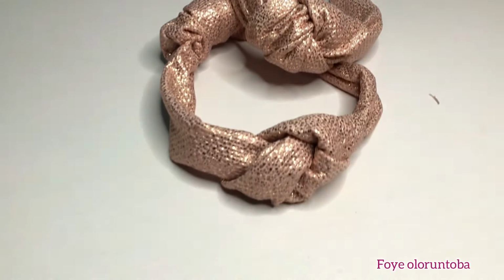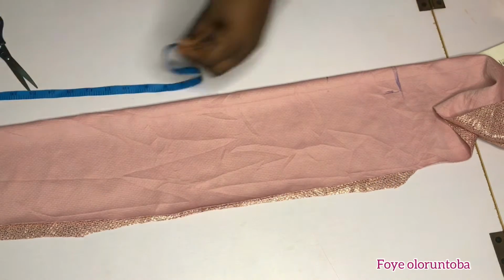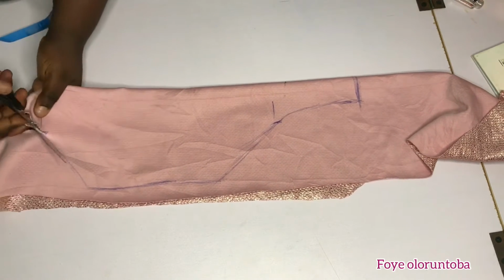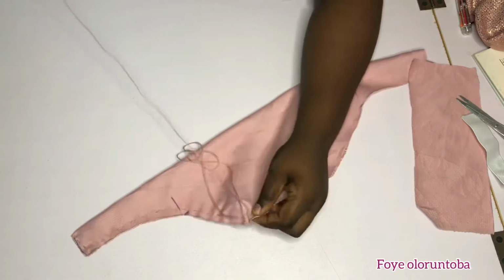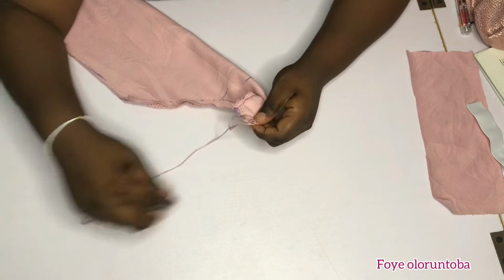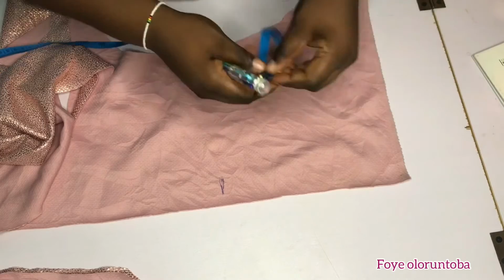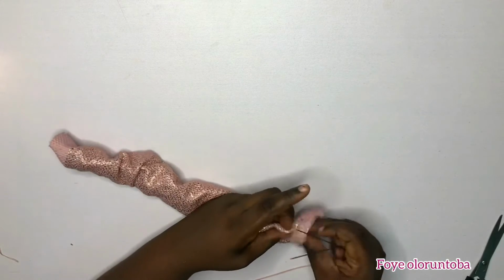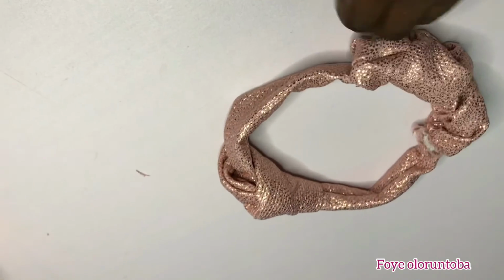Diy simple head band scrunches Diy head bands with hand needle Celebrity head bands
Materials used
- Elastic fabric
-elastic band
-Alice band
-thread to match fabric
-hand needle
-scissors
-tape rule